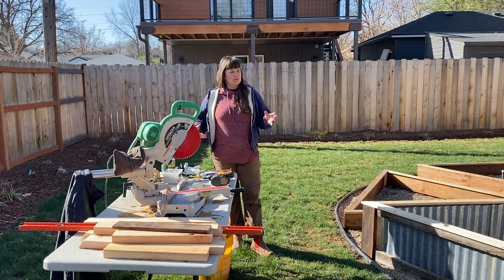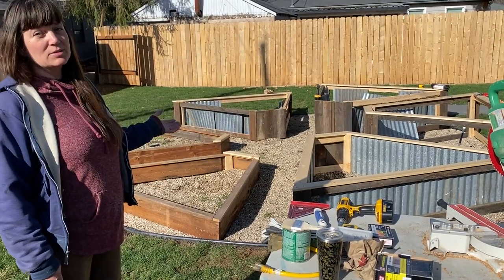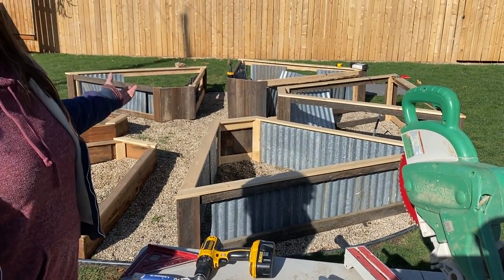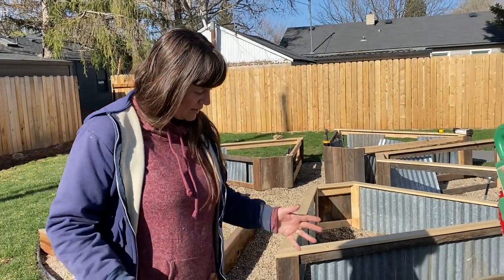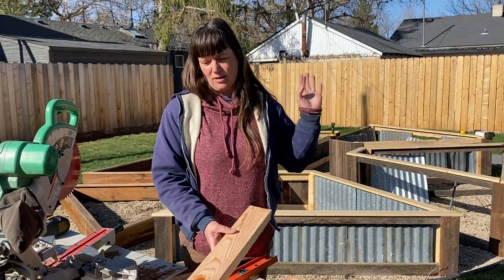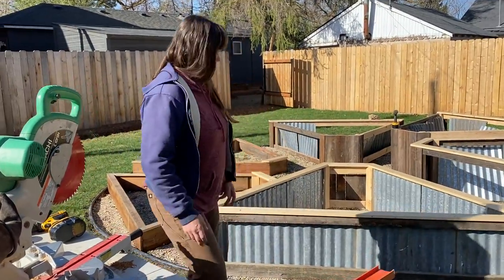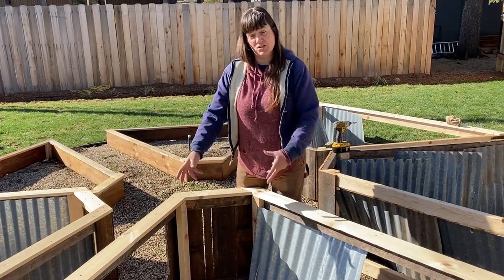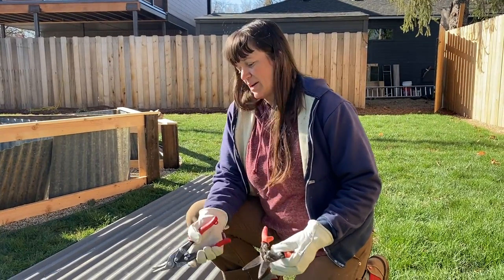Planning For Raised Beds?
Ideas and inspiration for raised beds.